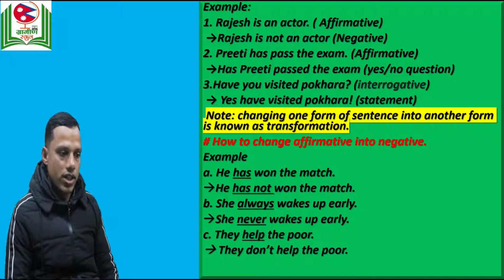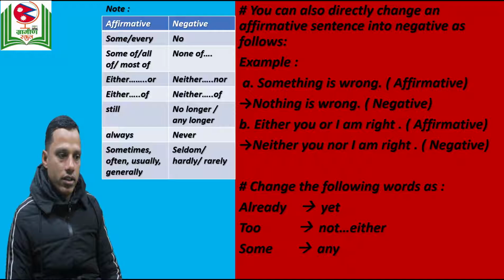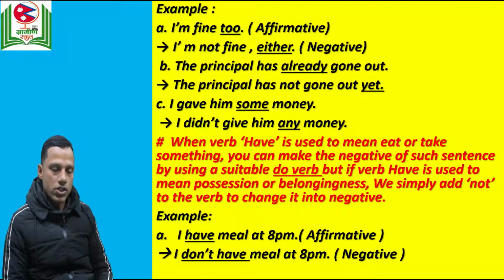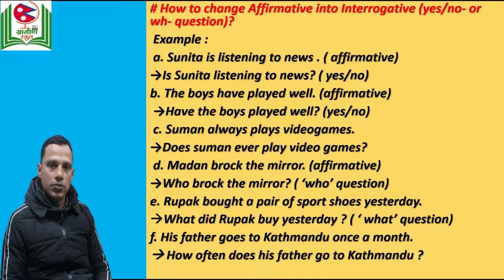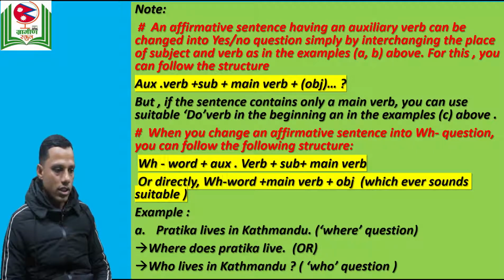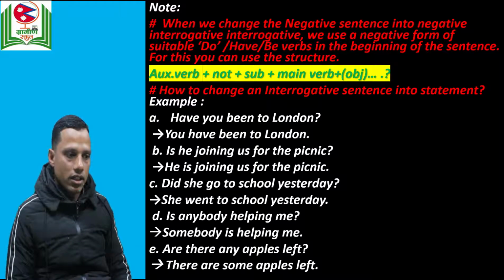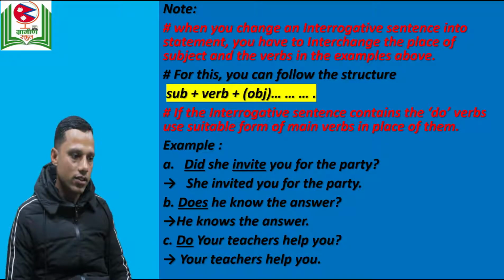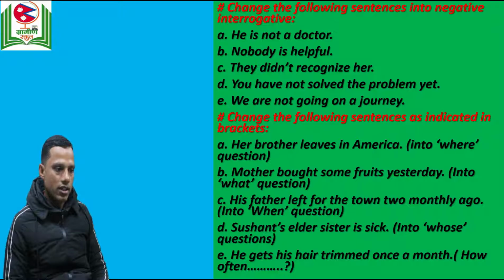Transformation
SEE Class 10 || Grammer || Transformation